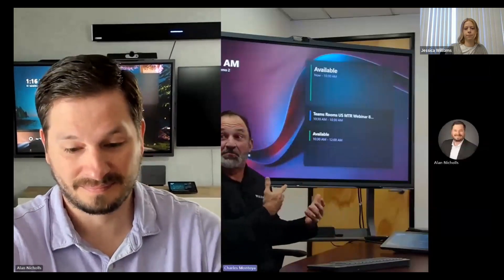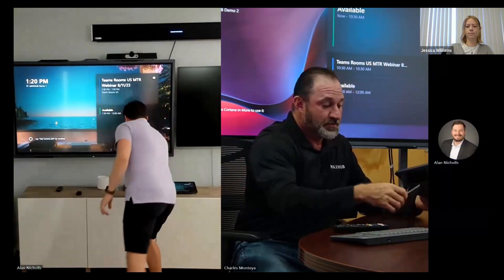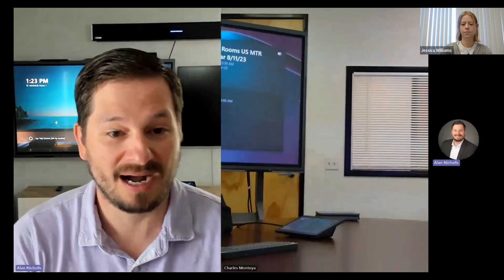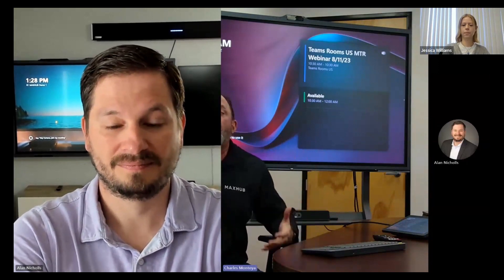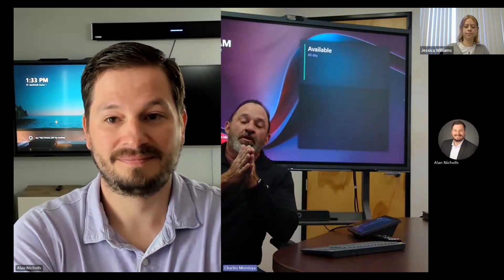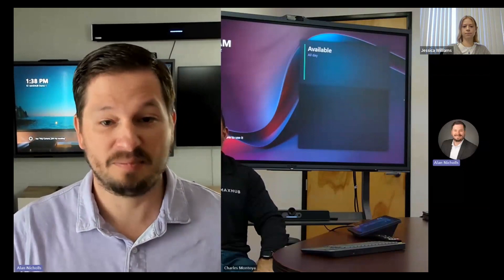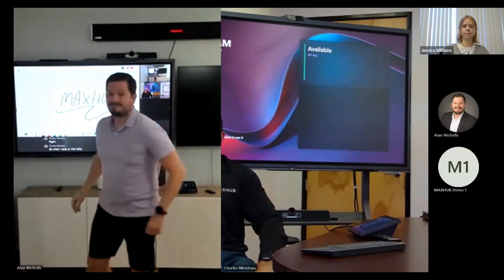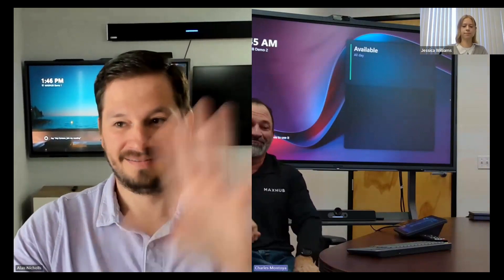MAXHUB Webinar: MTR XT Series Demo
Check out MAXHUB's new XT Series for Microsoft Teams Rooms. With 3 different bundle options featuring the Windows-based Microsoft Teams Rooms compute and table top console kit.

See the demo from MAXHUB's Director of Sales & Marketing, Charlie Montoya and BDM, Alan Nicholls.